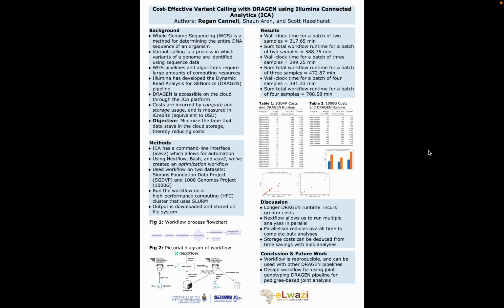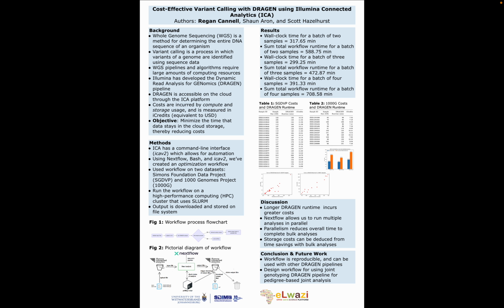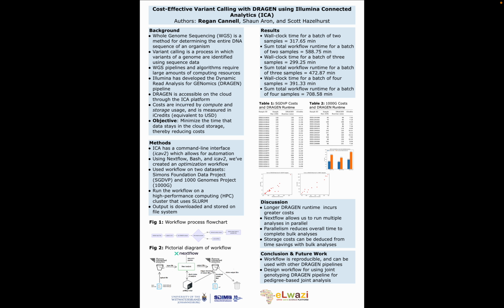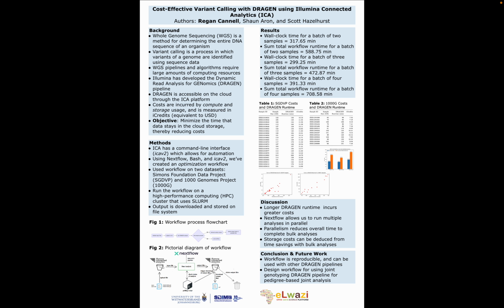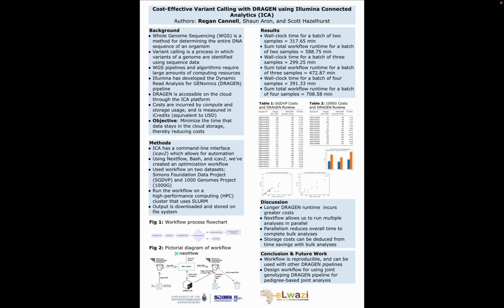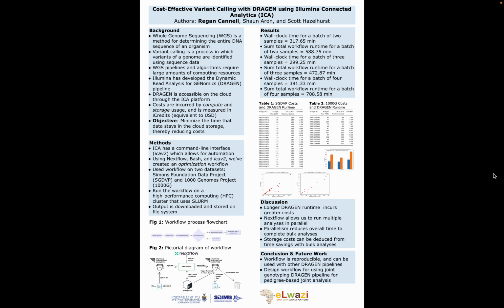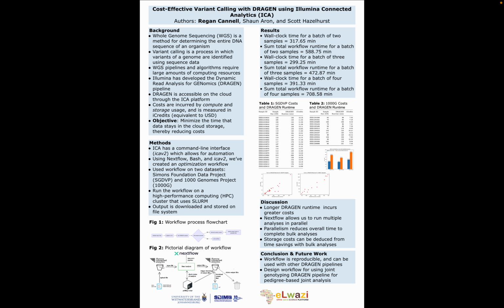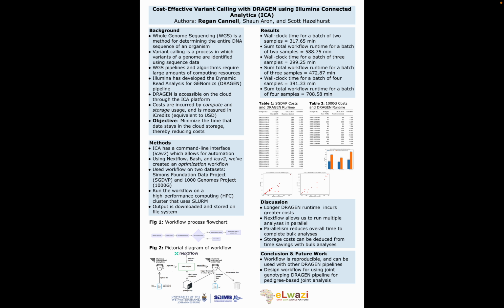Cost-effective variant calling with DRAGEN... - Regan Cannell - Poster - ISCB-Africa ASBCB 2025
Cost-effective variant calling with DRAGEN using Illumina Connected Analytics - Regan Cannell - Poster - ISCB-Africa ASBCB 2025